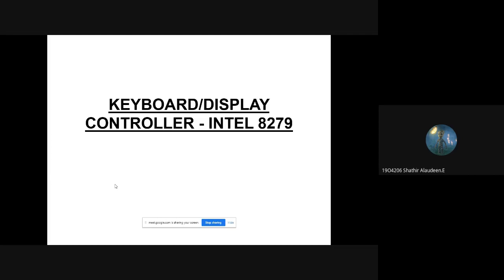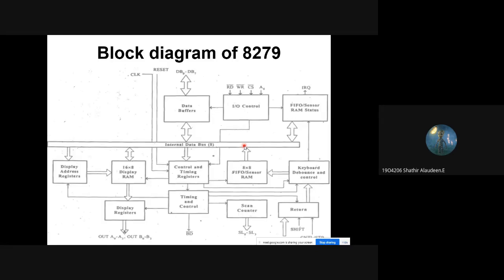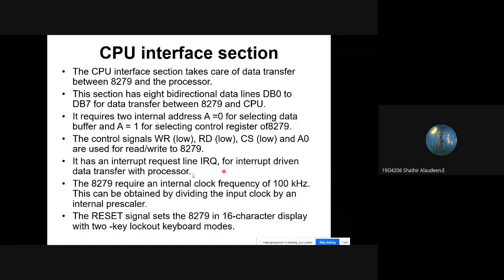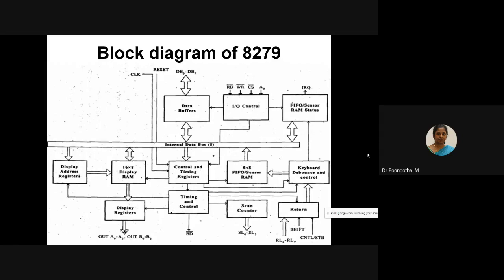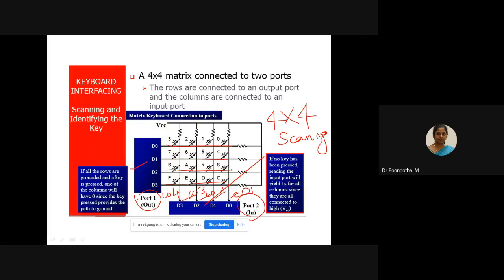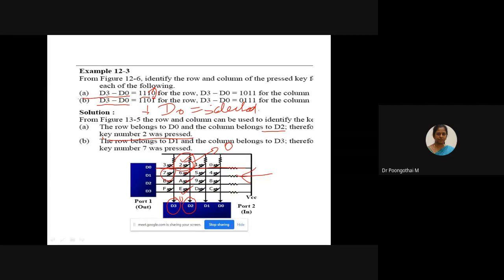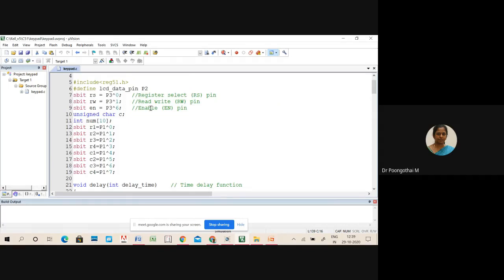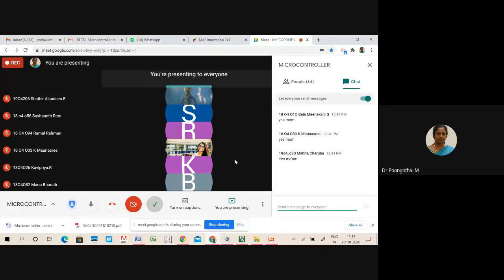32. 8579 Keyboard and display interface and keypad interfacing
This video explains about the features Interface , Control Signals , Block Diagram ,Working , Control Words and Modes of keyboard and display interface 8279
Also it demonstrate  how to interface 4x4 keypad and LCD with 8051 micro controller and also explains the Embedded C  interfacing Code